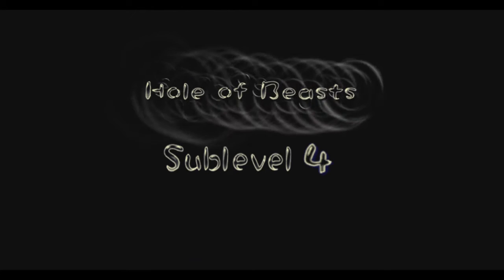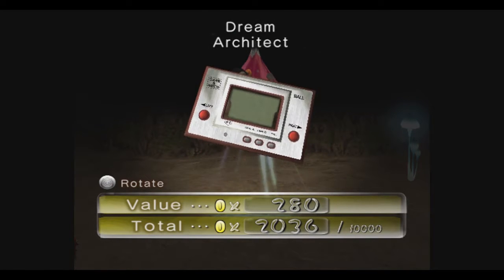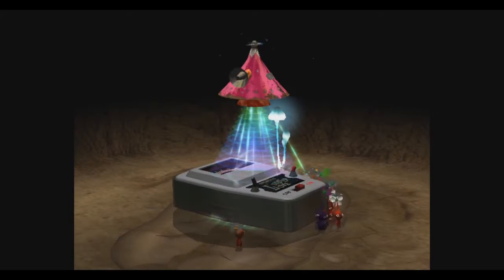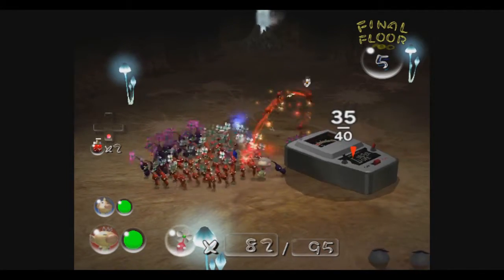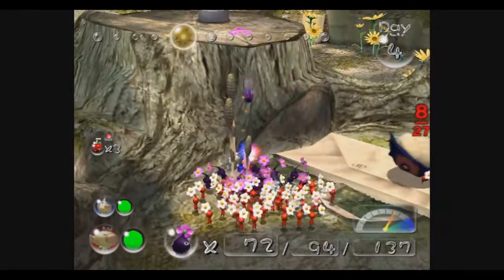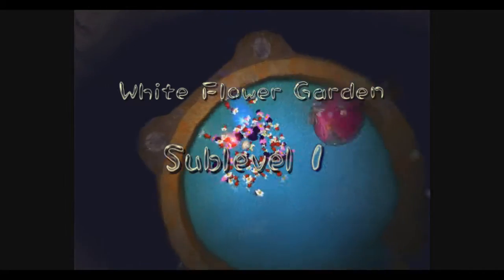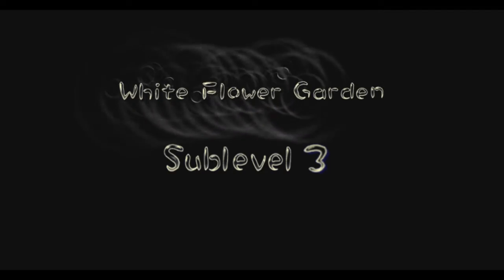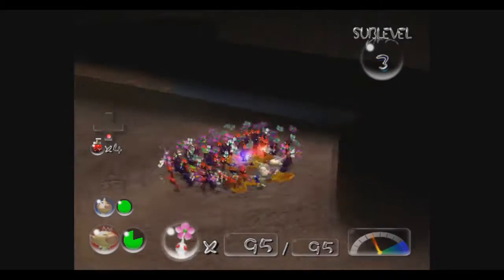Pikmin 2 Episode 4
Had a lot of trouble rendering this video, so only one episode today! Some crazy stuff happens though so I hope you enjoy it!